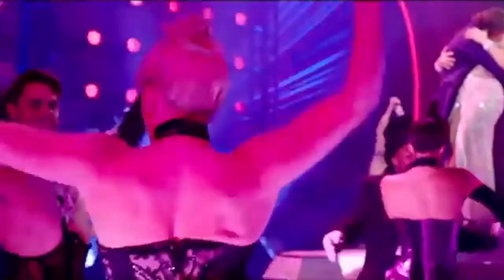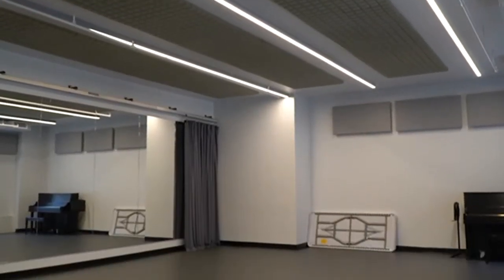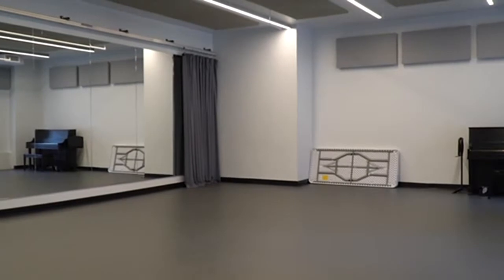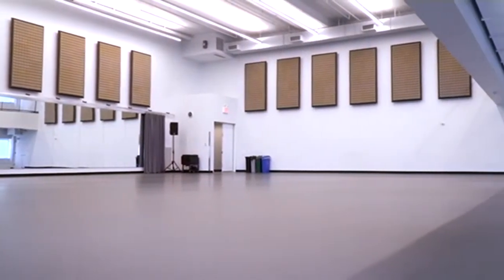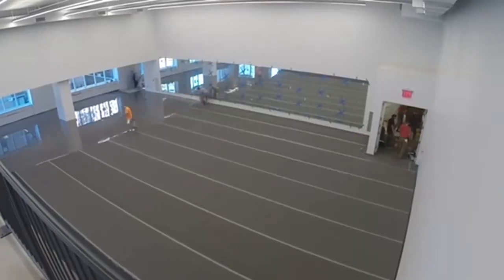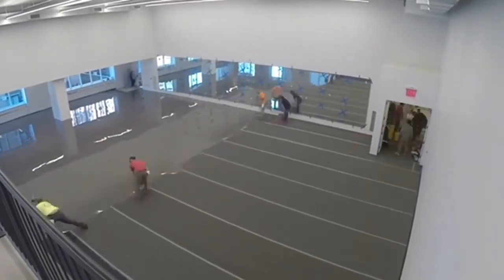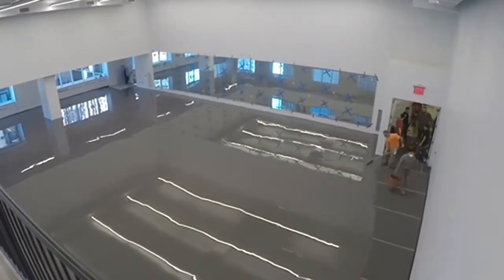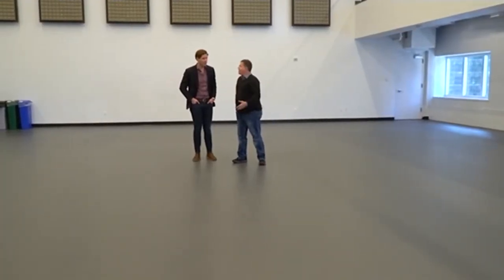Open Jar Studios TV Interview - Jeff Whiting - Robbins Forever Marley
Interview with Jeff Whiting from Open Jar Studios in NYC on the installation of 16,000 sf of Robbins Forever Marley in their new studio on Times Square.